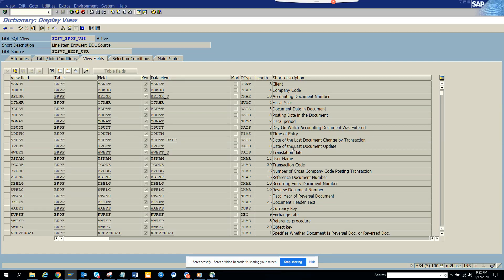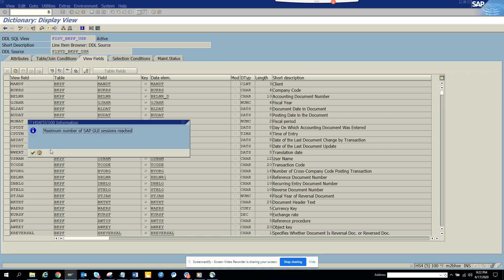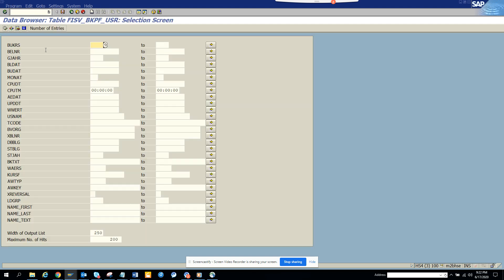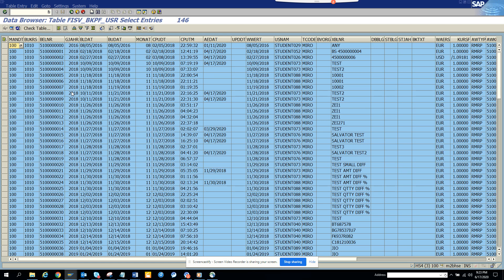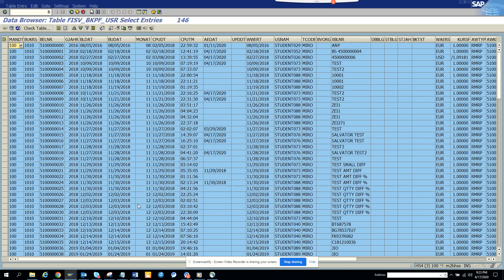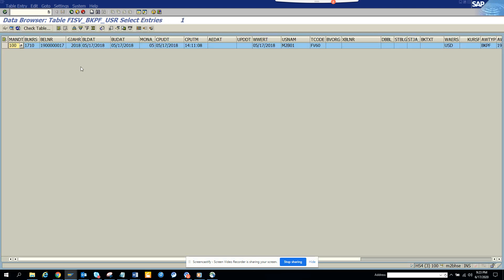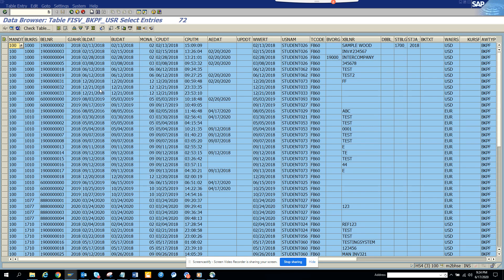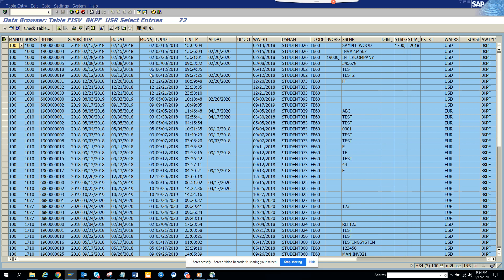SAP FICO-How to get all the Invoices Created by a User along with Tcode used in SAP S/4 HANA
How to get all the Invoices Created by a User along with Tcode used in SAP S/4 HANA